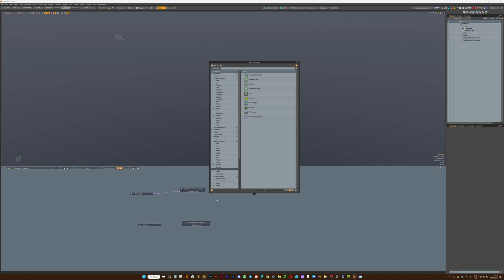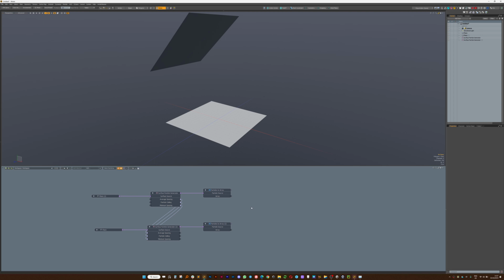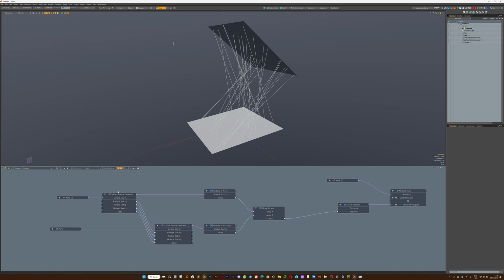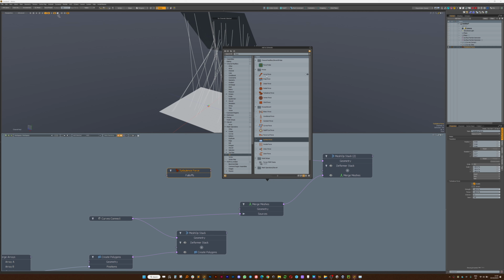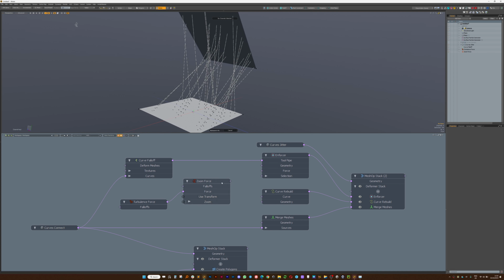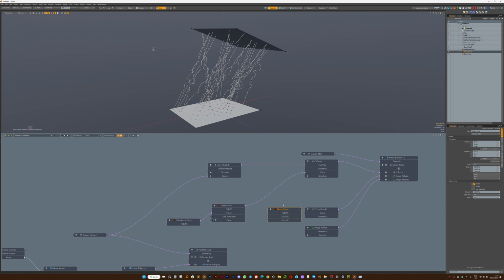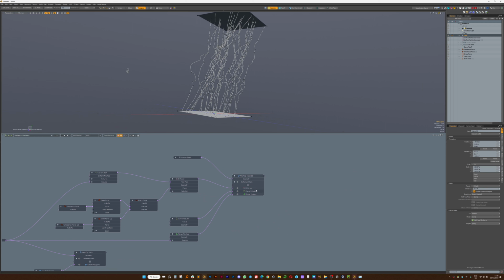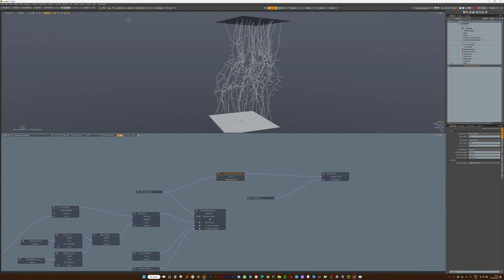Curves Between Planes - Raw Modo Tutorial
Sorry for the 4K resolution. Not the best for Tutorials. I recorded this without any further planning, extempore as "an reply" to thread in the Modo Slack, and forgot resize Modo and OBS.

Let me know if you find this kind of content useful?  I'm still planning to do more planned/refined tutorials, but they need some time and energy :)